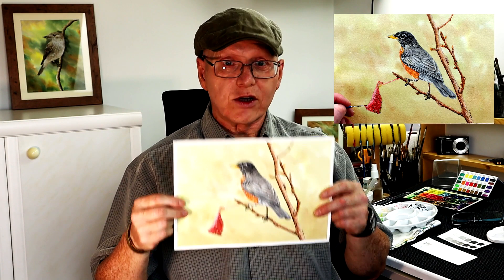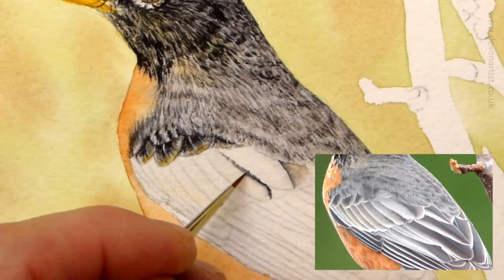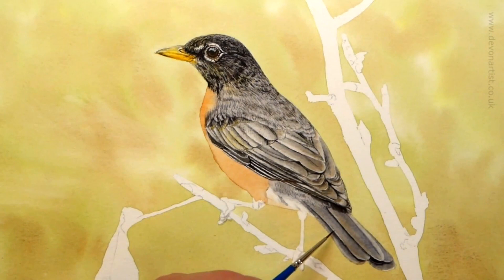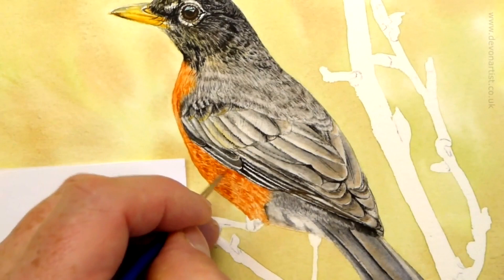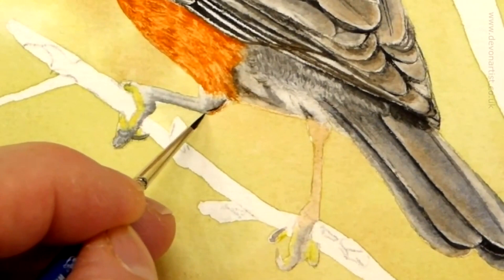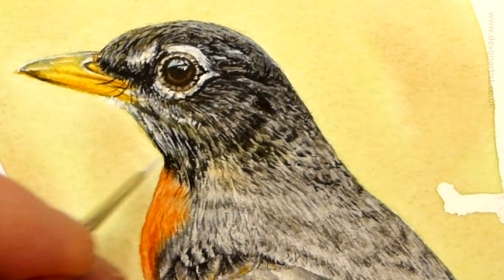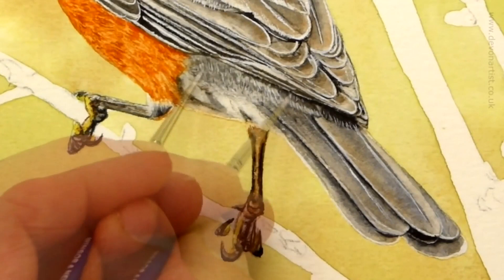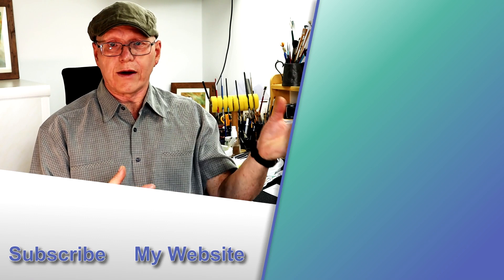Watercolor Bird Painting Tutorial (Robin Part 2)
Part 2 of this watercolor bird painting tutorial continues my demonstration on how to paint a realistic American Robin in fine detail.

The whole process is broken down with watercolor techniques and tips clearly explained as I continue to paint this lovely bird.  The first part, if you missed it, is available

🕒 Timestamps 🕒
00:00  Realistic watercolor bird painting
00:29  How to paint bird wing feathers
03:48  How to paint bird tail feathers
07:32  How to paint bird legs and bird feet in watercolor
10:14  Using watercolor white to highlight the bird and its legs and feet too.

If you enjoyed this video and are interested in the full tutorial please consider joining up as a ⭐FREE⭐ on my website.  You will gain access to:

📸 With grateful thanks to Peter Brannon from Flickr
🎵 With grateful thanks: Audionautix